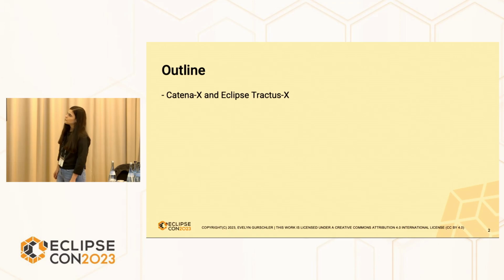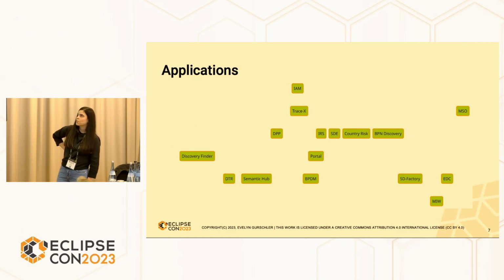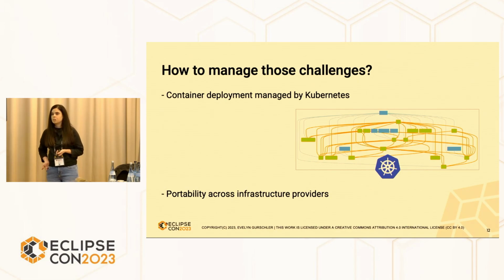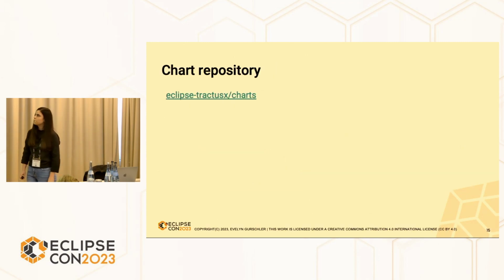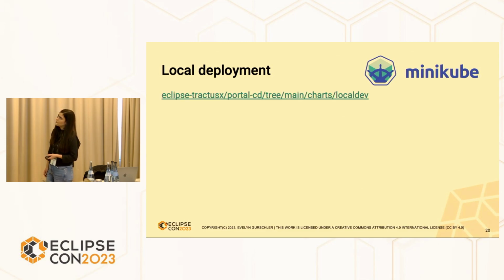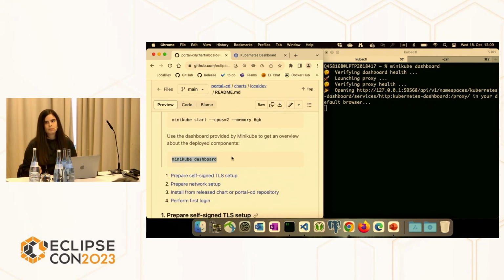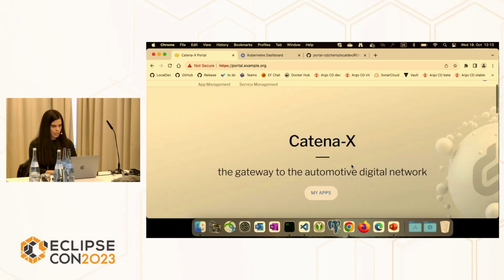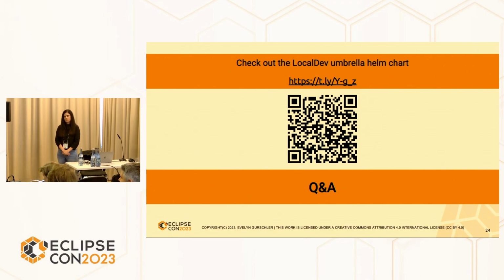Charting new data spaces with Catena-X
Presented at EclipseCon 2023 in Ludwigsburg, Germany by Evelyn Gurschler (BMW Group).

This session will focus on how the Eclipse Tractus-X project addresses the unique challenges presented by the deployment of Catena-X. In particular, it will be outlined how the Tractus-X project leverages Helm charts for packaging and templating complex deployments on Kubernetes.

Streamlining and simplifying the deployment process is crucial, especially when it comes to a data space involving various components entailing a wide range of technology requirements.

To provide a more comprehensive understanding, a hands-on demo will be conducted, demonstrating how the deployment strategy of Tractus-X can even aid the local development process.

Catena-X is a network for decentralized data exchange in the automotive industry that aims to increase transparency and enhance efficiency within its supply chain while safeguarding data sovereignty and prioritizing interoperability. The Eclipse Tractus-X project plays a vital role in supporting this data space by developing the reference implementation of Catena-X.